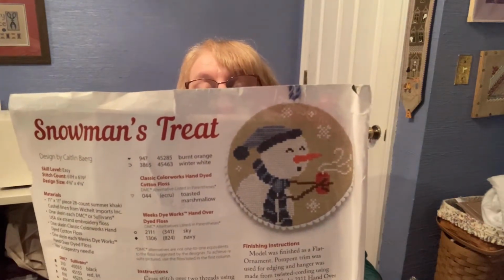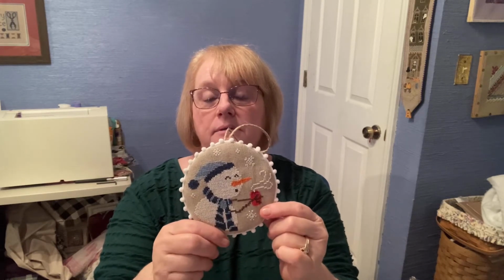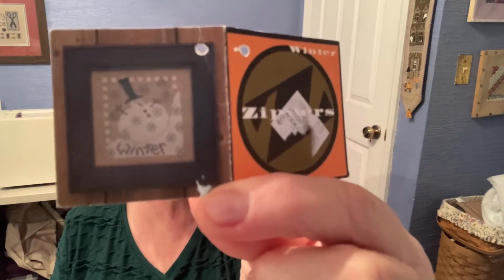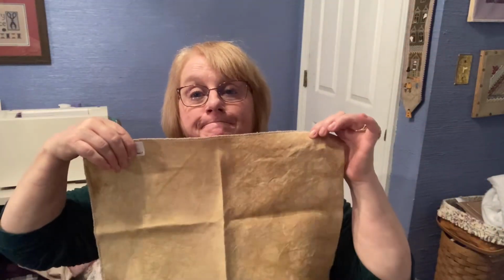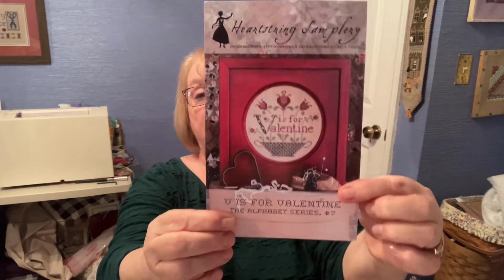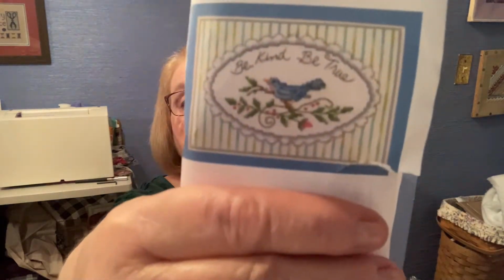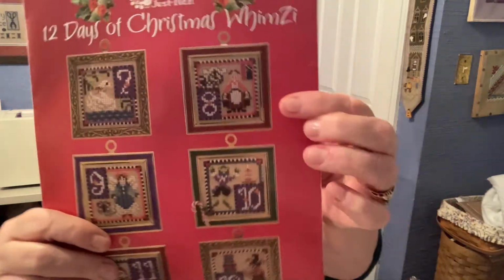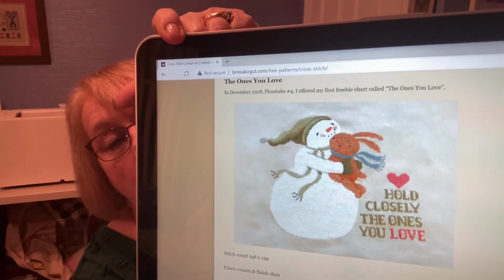Flosstube #14: Here a SAL, There a SAL, and a Freebie